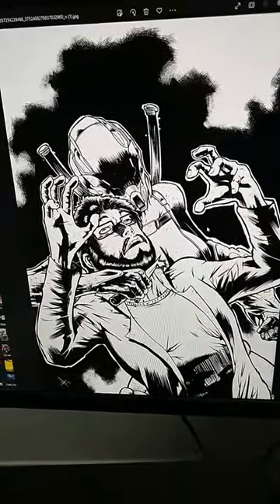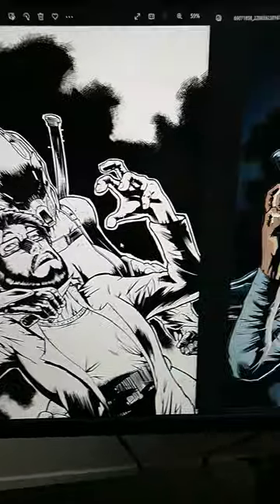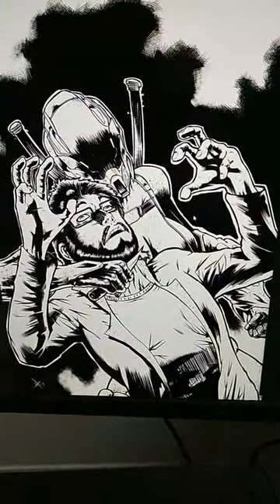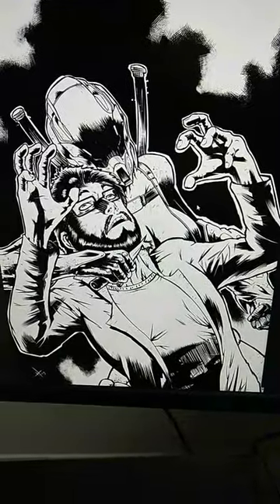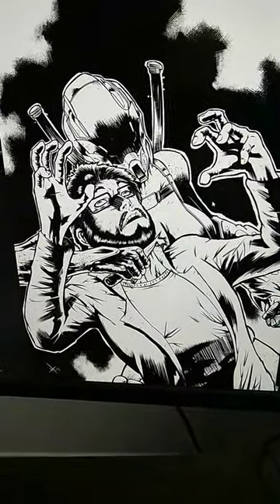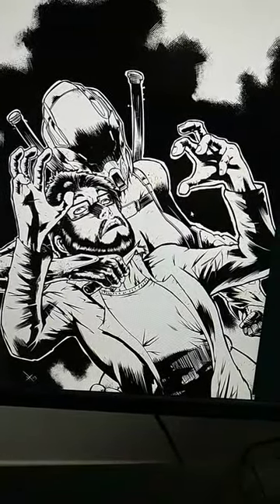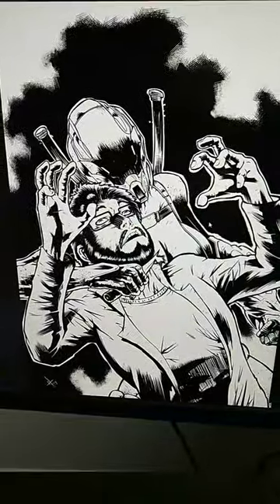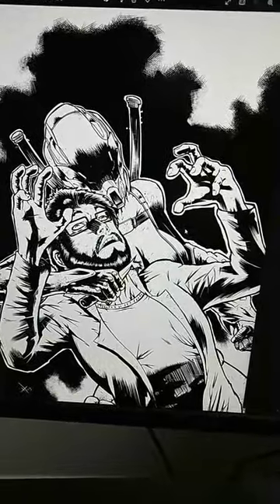Replicator . let's make a comic. ep5.